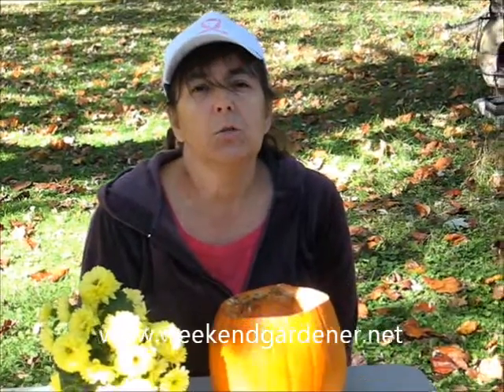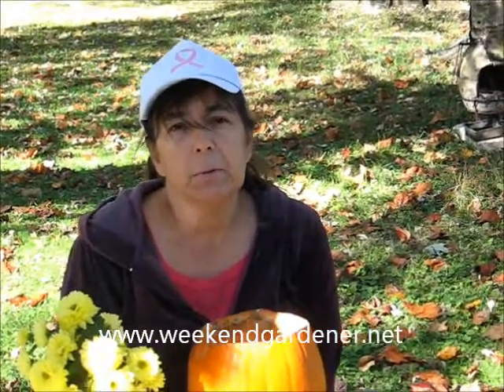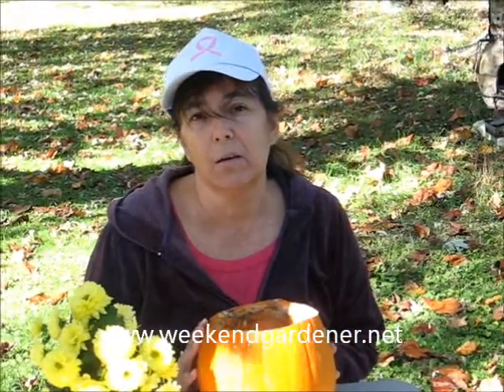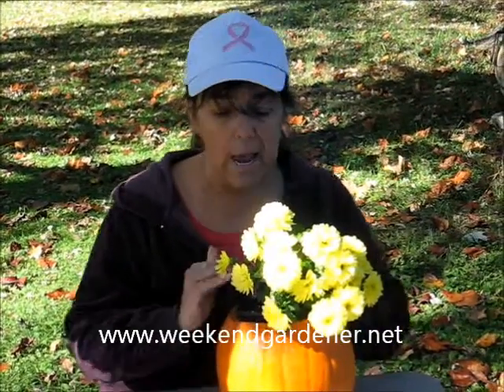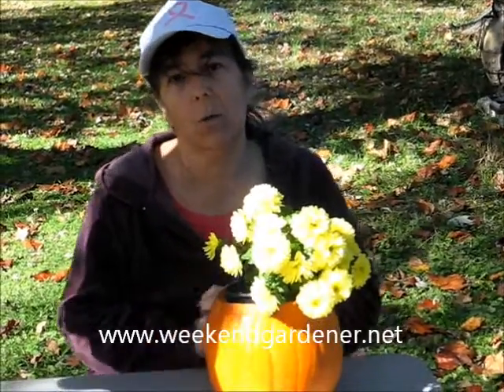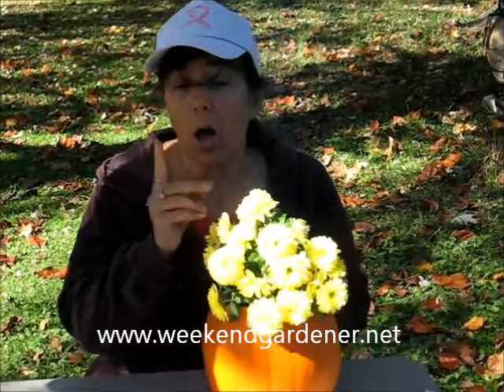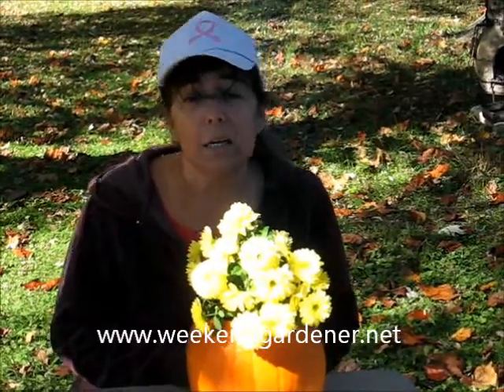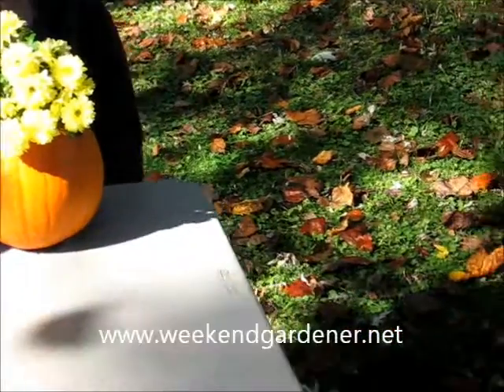Displaying Mums in a Unique Way-Creating a Pumpkin Container for Mums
Looking for a unique way of displaying your mums?  Have a pumpkin sitting around, well combine them both into a mum display.  This process begins by creating a pumpkin container by which you can display your mums.  This process can be done with both potted and cut mums.